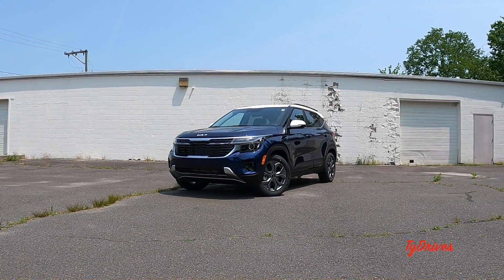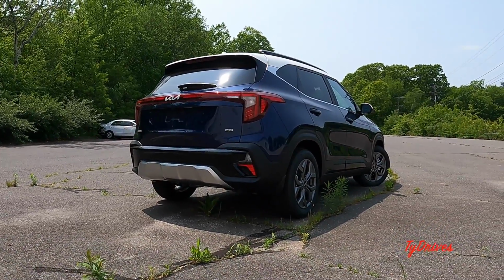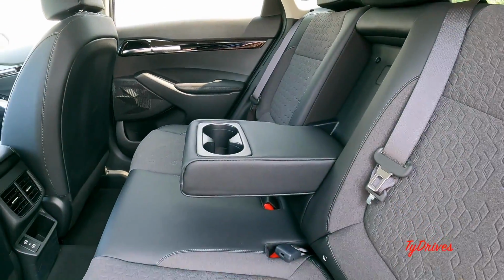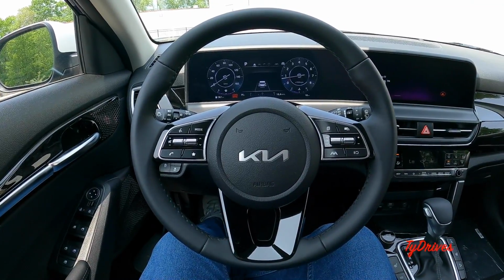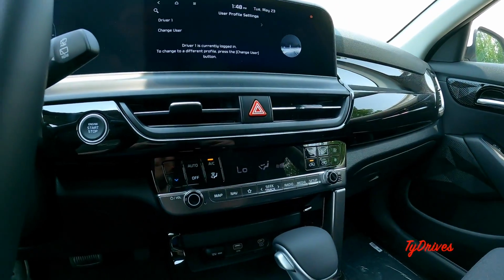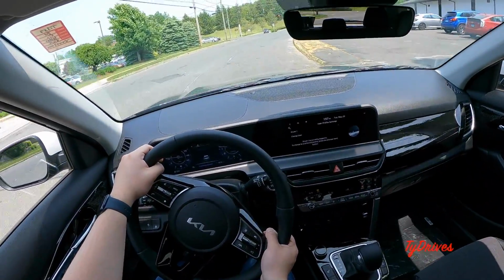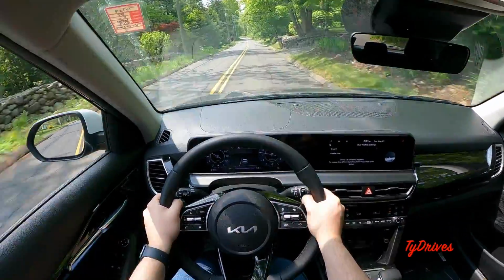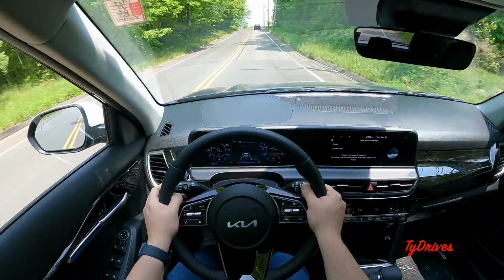2024 Kia Seltos (S) - Full Features Tour & POV Test Drive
This video is going to be an in depth first person features review & POV drive of the updated 2024 Kia Seltos in the S trim! In this video we will discuss the main features of this car and get a feel for it on the road!  As always, if you have any questions or comments about this car please feel free to let me know!